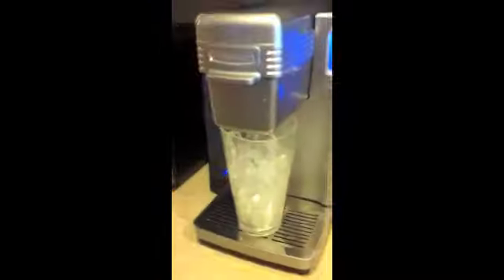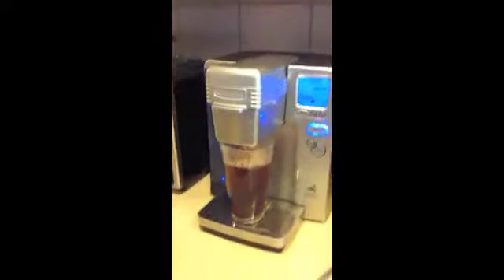7-15 Household Object of the Favorite Variety.m4v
In which Deandra uses the words "splendid" and "splendor" just a little bit too often.